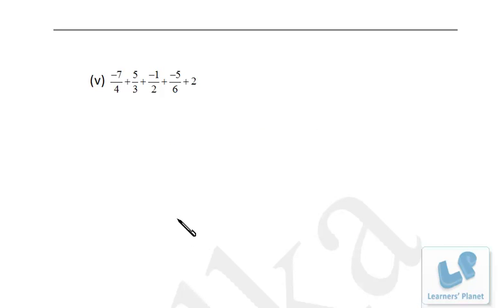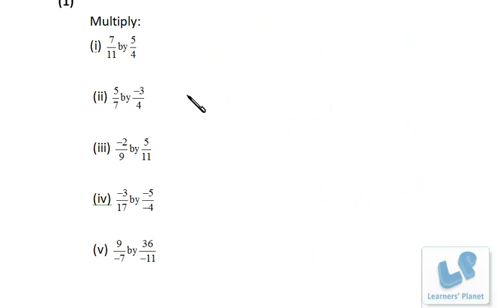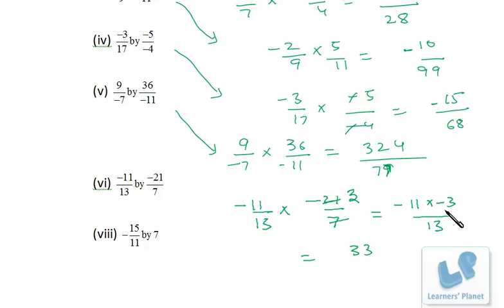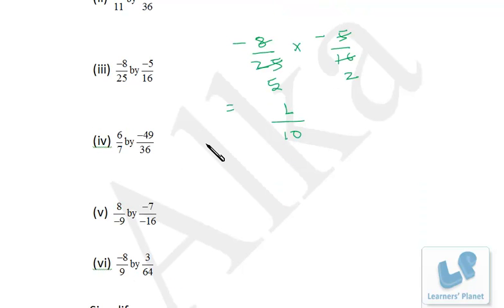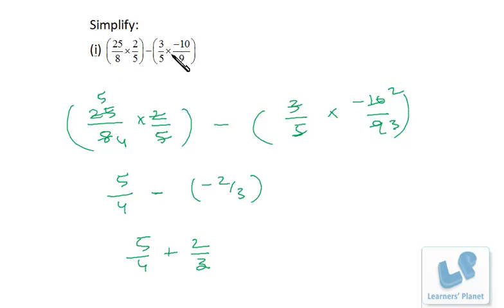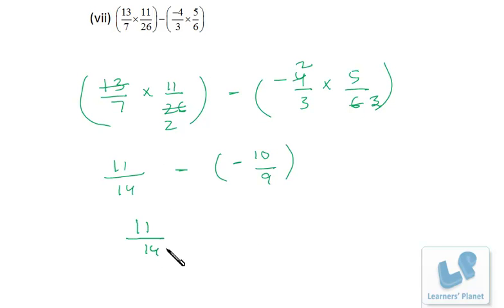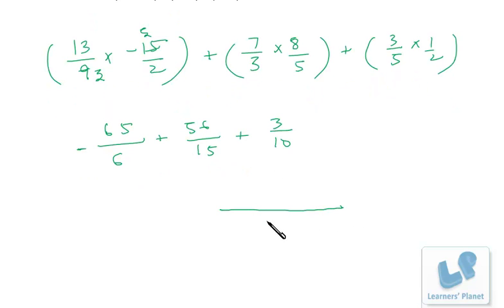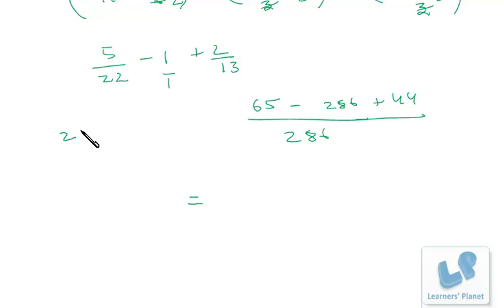CBSE Class 8 Math Rational Numbers S-4. NCERT Math book solutions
Learn to add and subtract rational numbers. Good number of practice questions have been taken from NCERT, CBSE text books and reference books